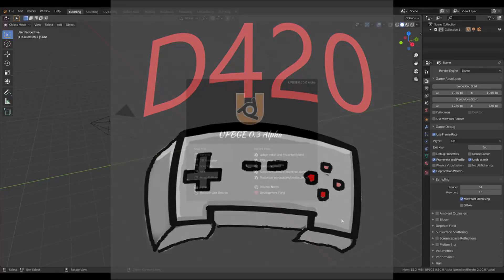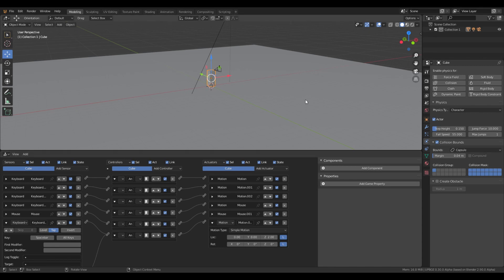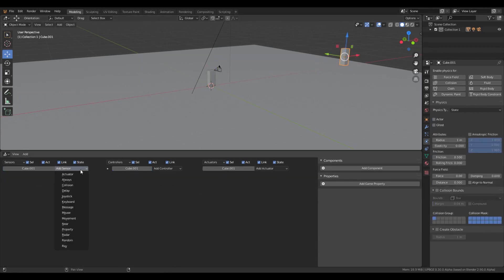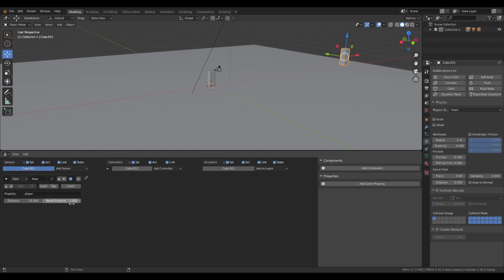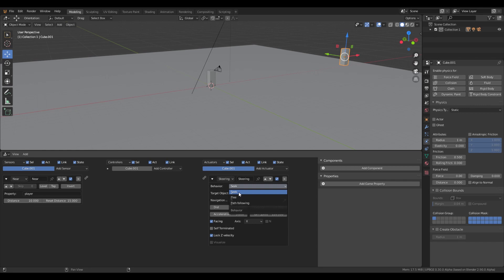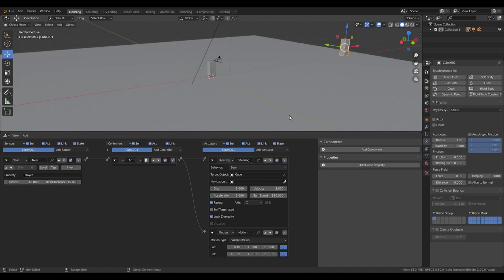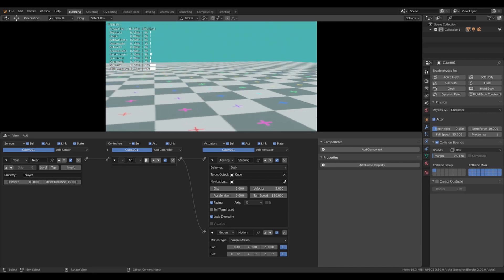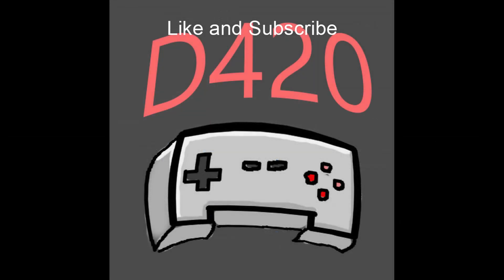D420 Upbge FPS tutorial Part 2 - enemy hunt the player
Upbge FPS tutorial Part 2 - enemy hunt the player